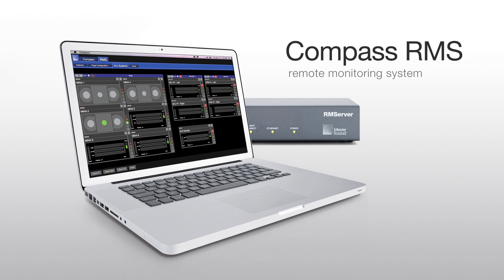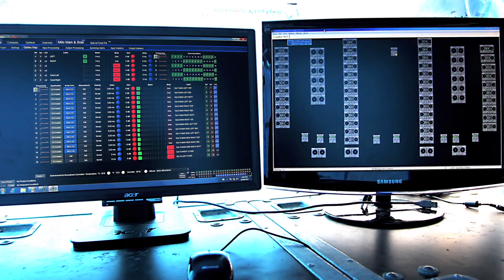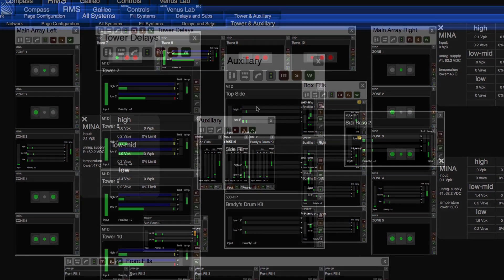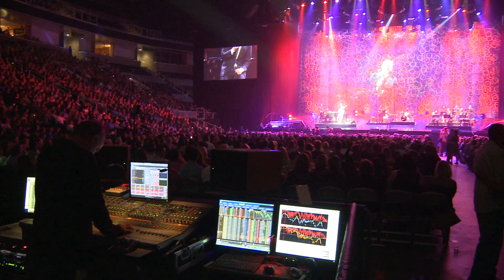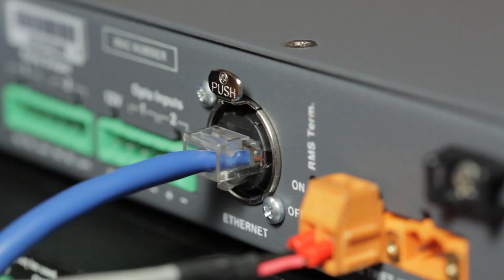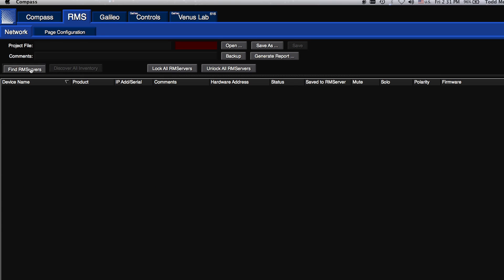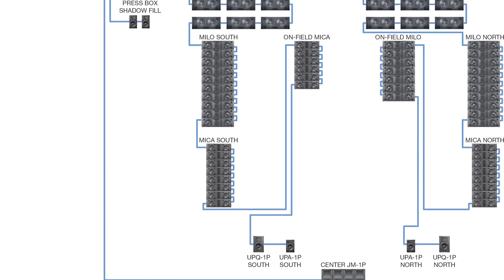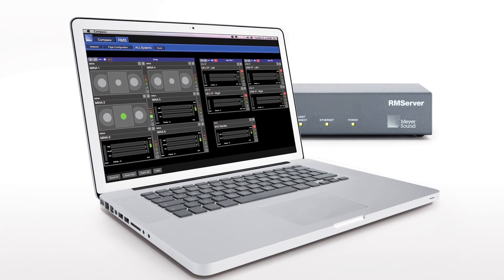New Compass RMS Remote Monitoring System from Meyer Sound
Meyer Sound has announced Compass RMS, a new hardware and software solution that streamlines the real-time monitoring of Meyer Sound self-powered loudspeaker systems.
Building on Meyer Sound's remote monitoring technology, the new Compass RMS system features the RMServer, the purpose-built network hardware that communicates loudspeaker performance data over Ethernet and twisted-pair network. The control interface is now fully integrated into the Compass 3.0 software, which supports both Mac and Windows. Compass 3.0 also serves as the user interface for the Galileo loudspeaker management system and the CAL column array loudspeaker.